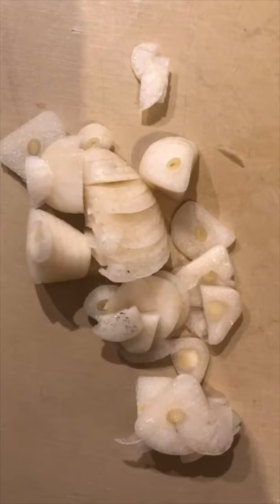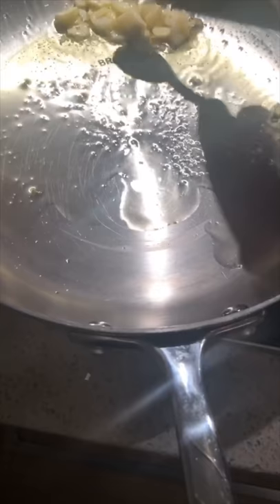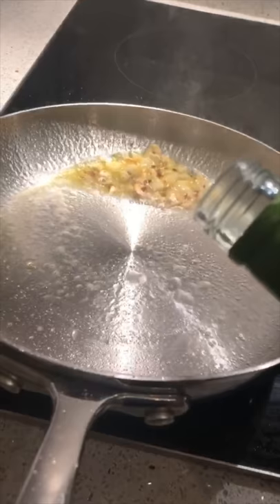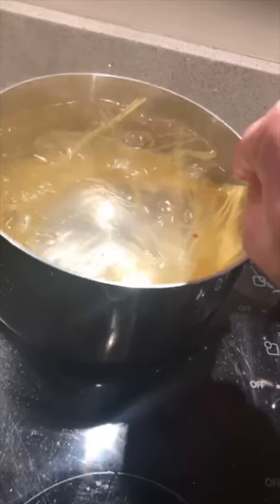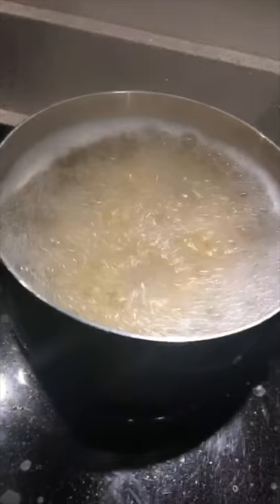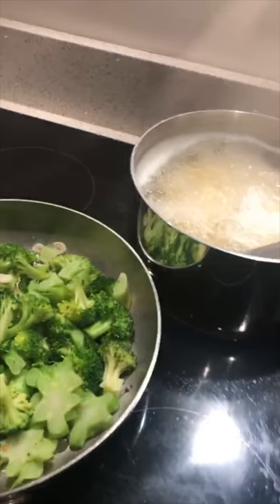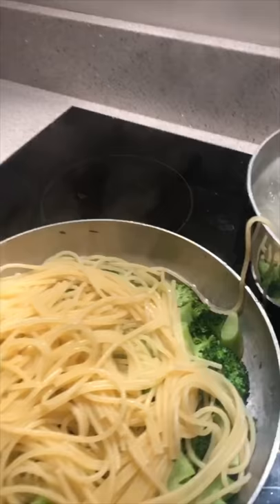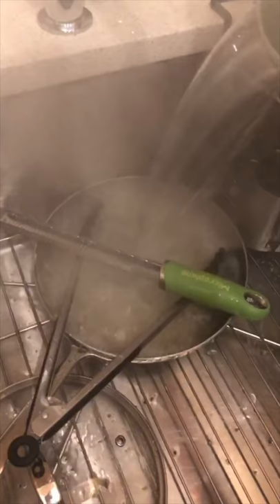Everything I know about Spaghetti, Broccoli and Olive Oil // Mobile Vertical Video